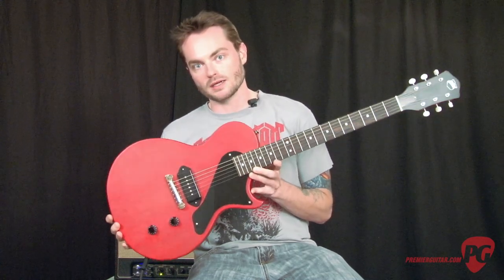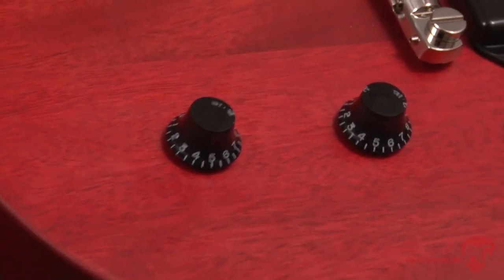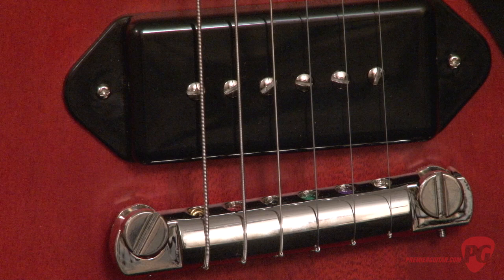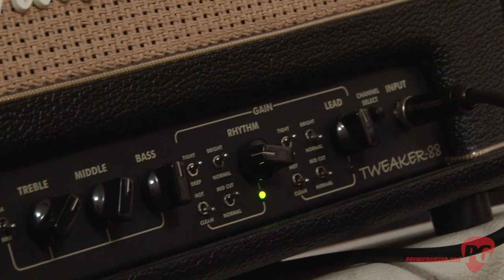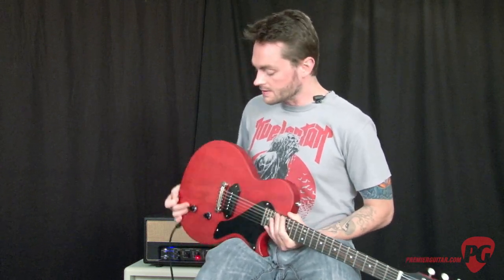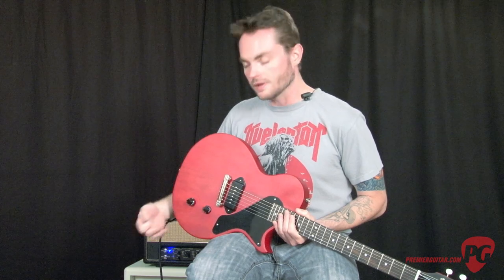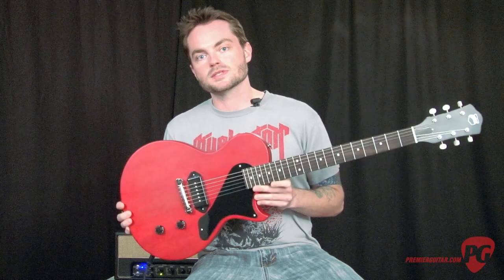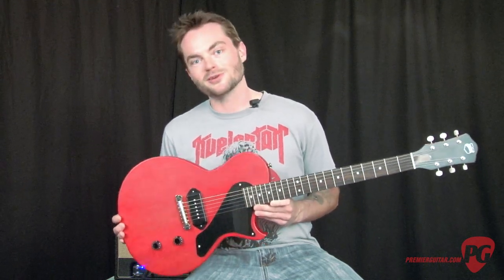Review Demo - AXL USA Bulldog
PG's Jordan Wagner walks us through his most recent review of the AXL Bulldog.

For more Video Reviews or to watch one of Premier Guitar's 1600 other videos, be sure